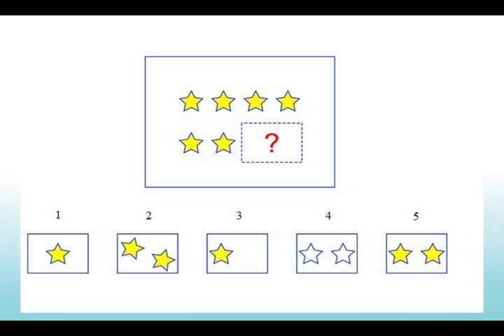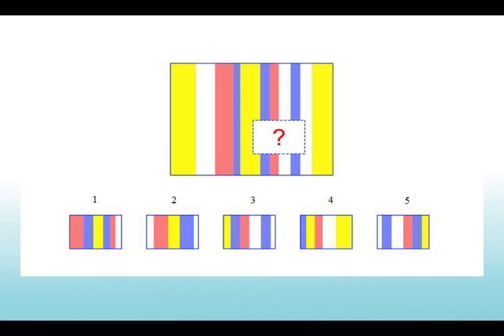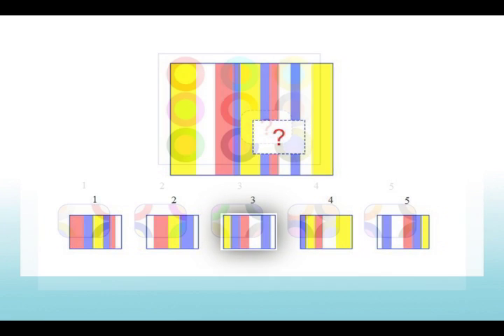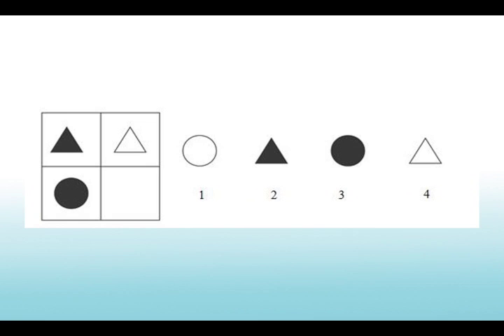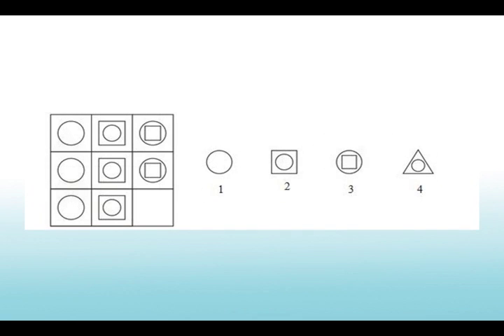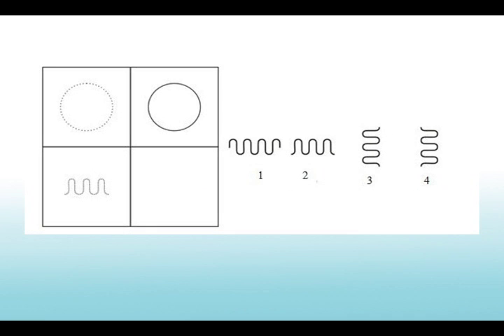How to Prepare for the NNAT ® Test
Test Preparation for NNAT ® Test
Practice Questions for NNAT ® Test
What is the NNAT ® Test?
Test Prep for NNAT ® Test
Test Prep for Naglieri ® Test
Test Prep for NNAT ® for Second Grade, Third Grade, Fourth Grade, Fifth Grade, Sixth Grade

TestingMom.com, LLC -- Headquarters and Sales Office
6841 Virginia Parkway, Suite 103  #441

Pearson does not sponsor or endorse any TestingMom.com product, nor have TestingMom.com products or services been reviewed, certified, or approved by Pearson.